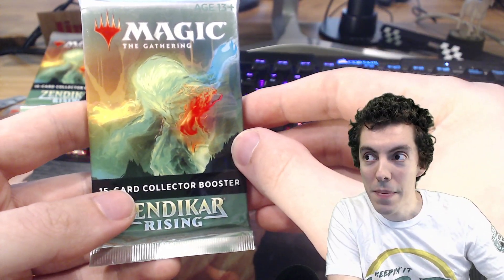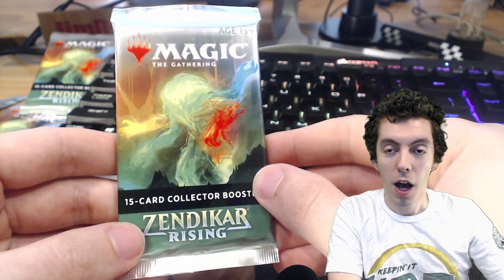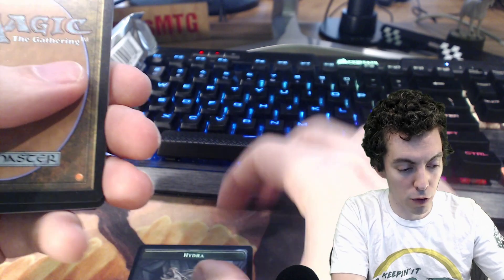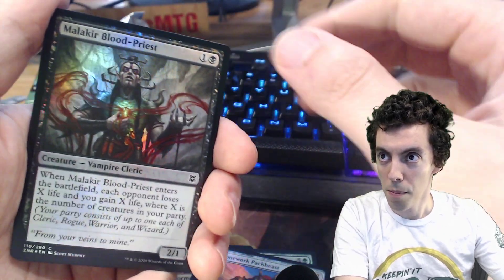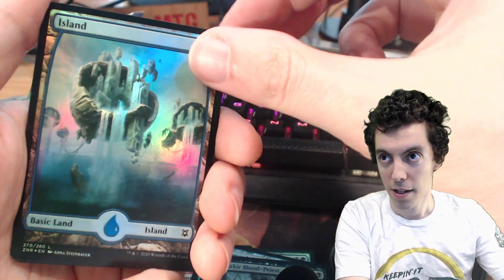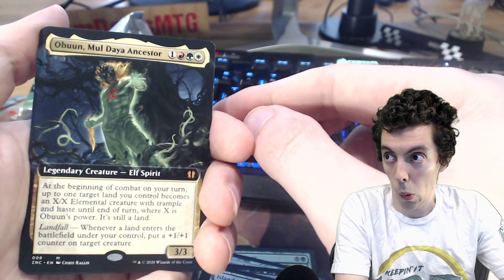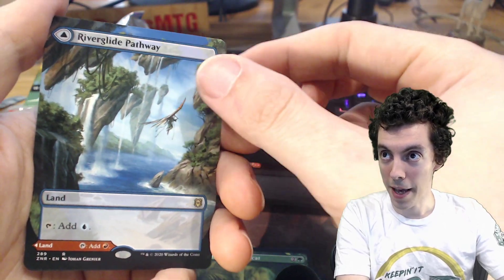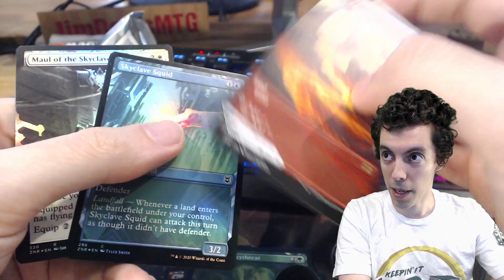Let's Play Money Making Game! The Search For Lotus Cobra - Zendikar Rising Collector's Booster #3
Big thanks to Wizards of the Coast for sending some sweet Zendikar Rising product my way! To celebrate we're going to open all three collector booster packs... if we open a Lotus Cobra of any kind, we will give it away! Normally this is something I do live on stream, but I thought it would be fun to get my YouTube subscribers involved.

To the inevitable person who says "how do we know you just skipped the pack you opened a Lotus Cobra!" in the comments, I've given away multiple mythics on stream before like this, and frankly it would probably be more profitable for me to have a video blow up because I opened one over the value of the Lotus Cobra itself.

In fact if I were going to cheat, it would be better for me to buy a Lotus Cobra and fake it INTO the pack rather than out of it, but if you want to get into conspiracy theories on YouTube there are plenty of better places for you to go!